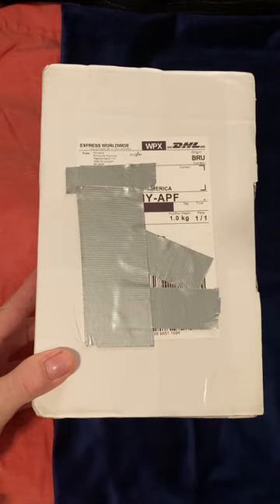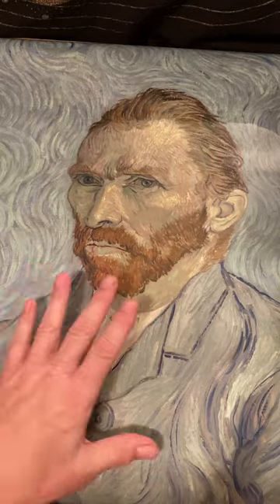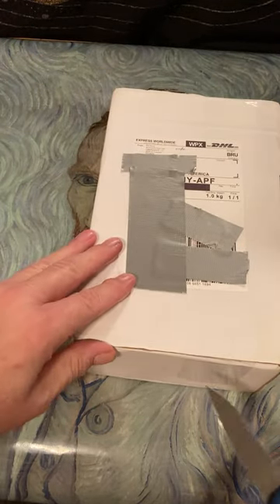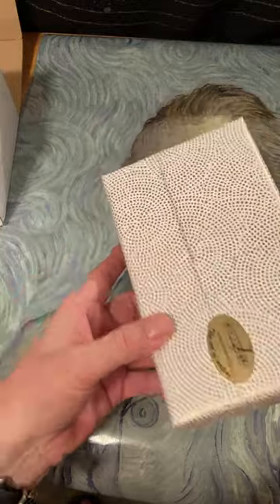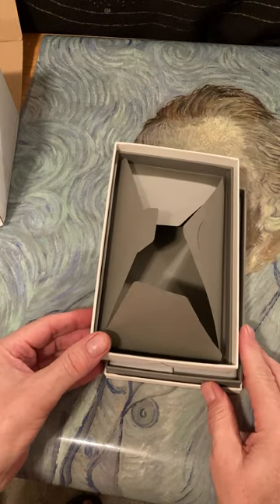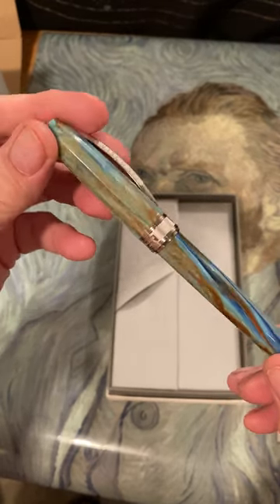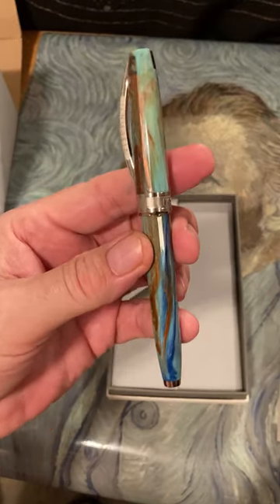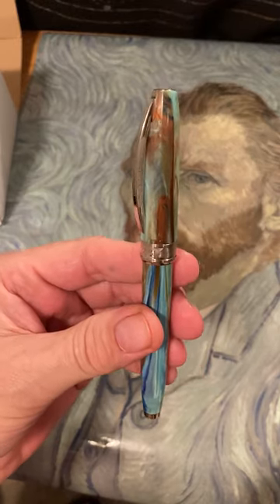Visconti Van Gogh Series 'Self Portrait In Blue' from 1889: Fountain pen unboxing & 1st impressions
This is from Visconti's Van Gogh Series 'Self Portrait In Blue' which was painted in 1889. This is the Visconti fountain pen unboxing and first impressions. These lovely resin pens from Visconti's Van Gogh series are a delight to behold.